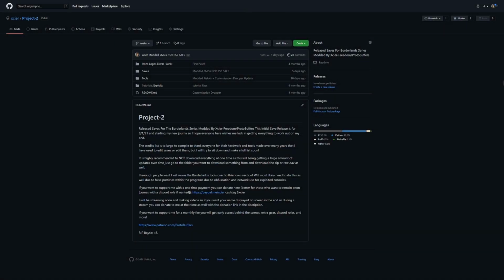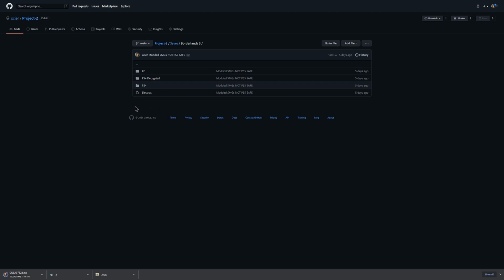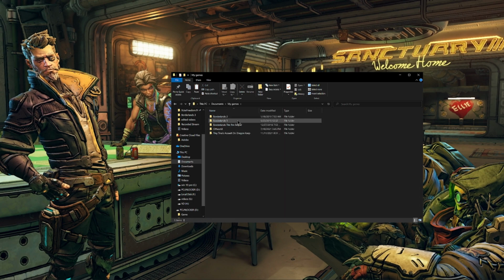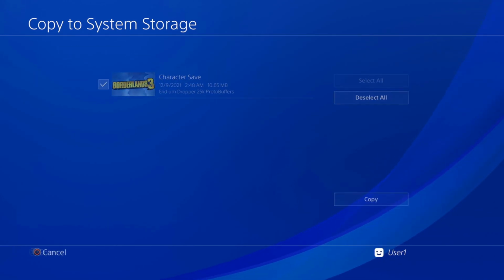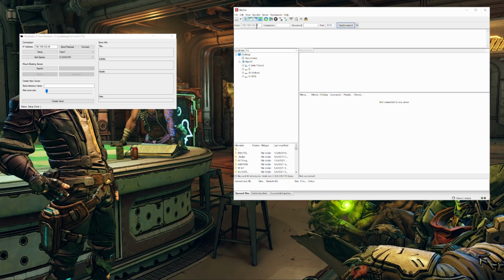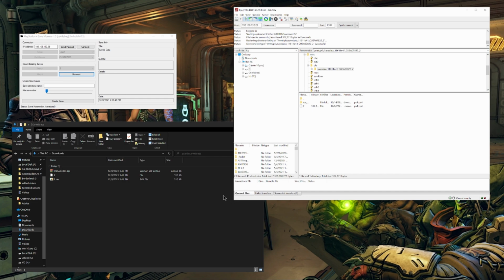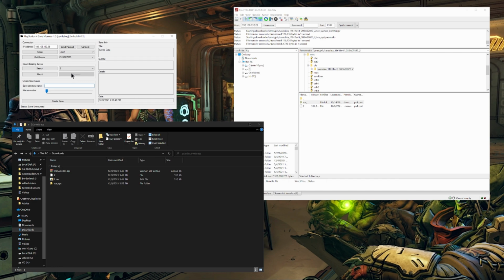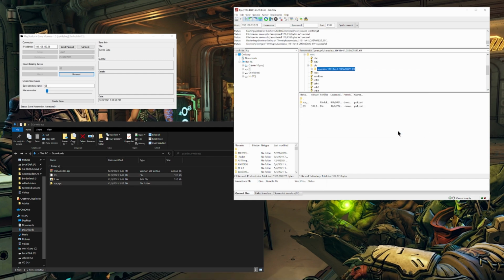Using Downloadable Borderlands Saves | PC/PS4/Decrypted PS4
Today I am going to show you what to do after you download your Borderlands 3 saves. There is different ways of adding your save to your platform so you should know what is the easiest and best options. Resigning saves with PS4 Save Wizard is as easy as click 4 buttons even though this is a paid tool you can request PS4 resigning for free in my discord below.

Remember to go back and watch the video at 0.25x speed to help the channel out!

A list of a few helpful Google Docs:
Shdw and Jilreign's item parts/stats list

I have not made anything here just putting all of the info together for you!